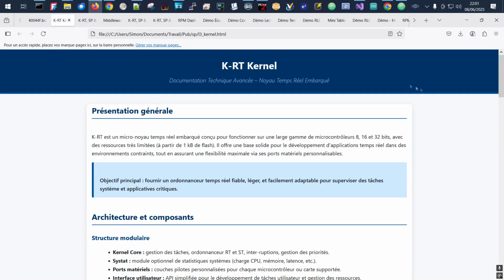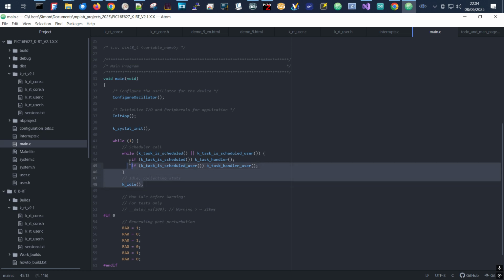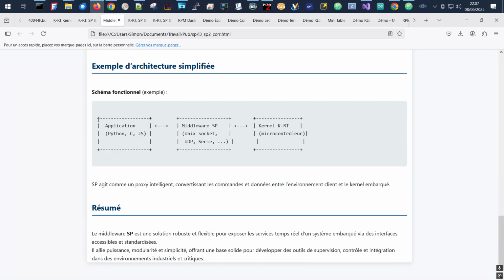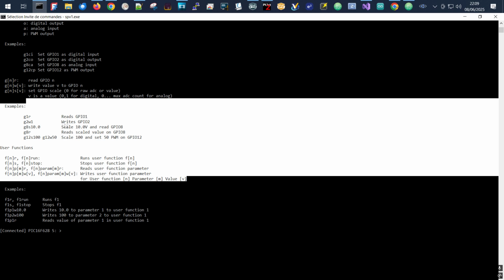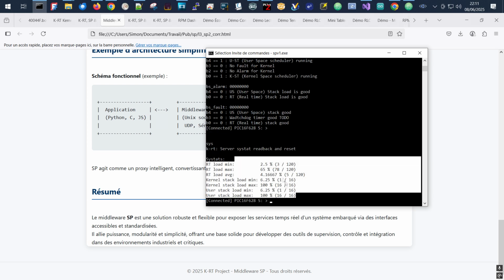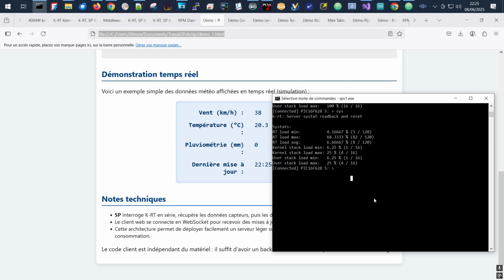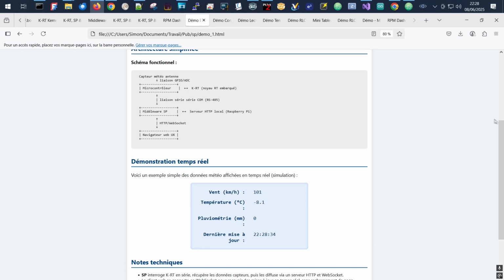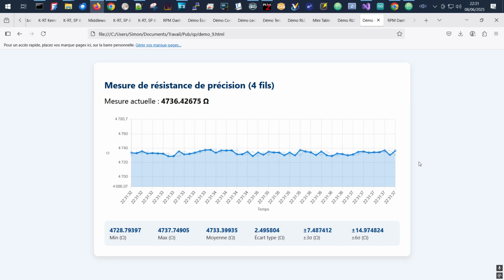Microcontroller Studio : Real Time Kernel Dev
Micro-StudioPLC is a tiny kernel and an application suite that allows to exchange messages from a Browser Javascript with MCU such as small as PIC16F628, or Arduino, Rapsberry, Beagle, ...

The Kernel is 1.5k Flash and needs less 100 Bytes of SRam.
It requires only 1 timer with a 4ms interrupt.

The Web UI is hosted locally and provides the application level.

This video is supported by
LCE Le Comptoire Electronique - The Electronic Checkout (lecomptoirelectronique.fr)

Share your thoughts and ideas.

See you
Jean-François Simon